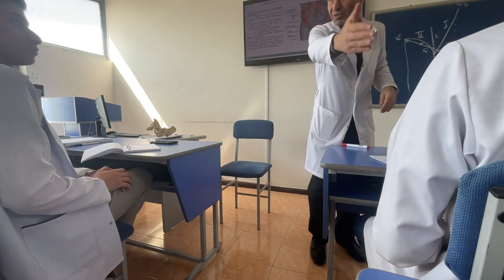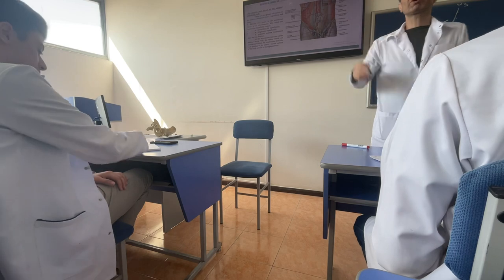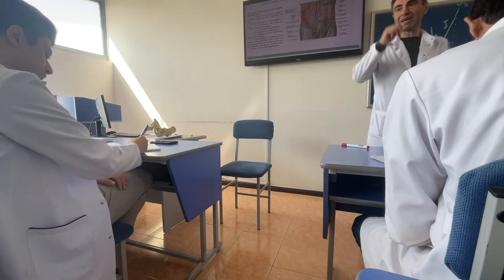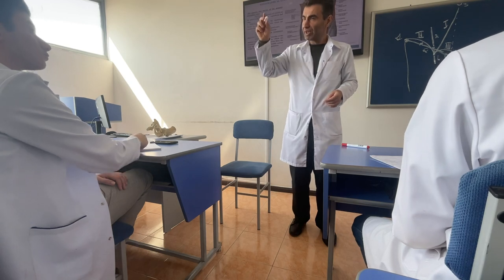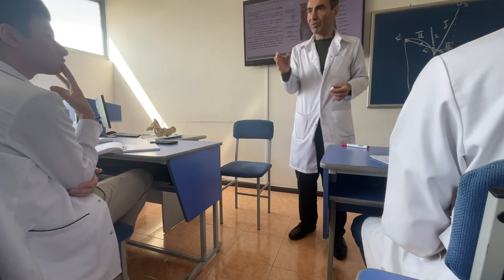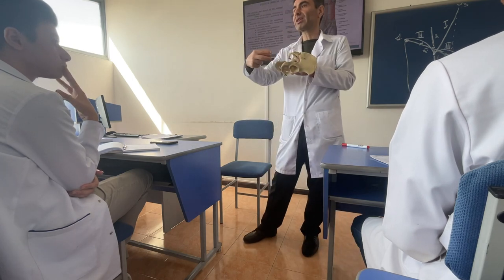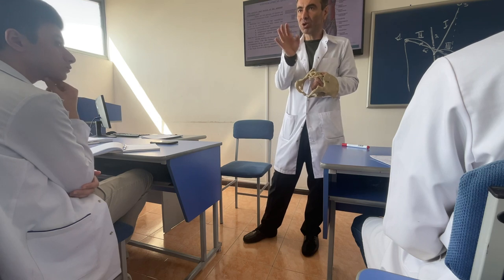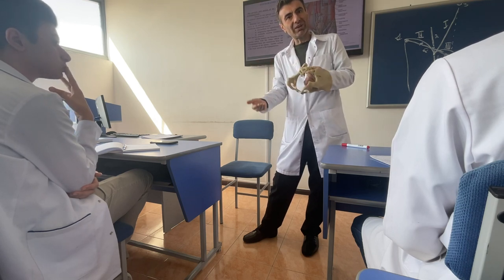ARTERIAL SUPPLY AND INNERVATION OF ABDOMINAL WALL part - 2